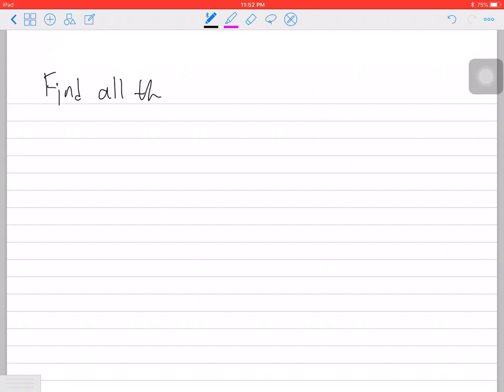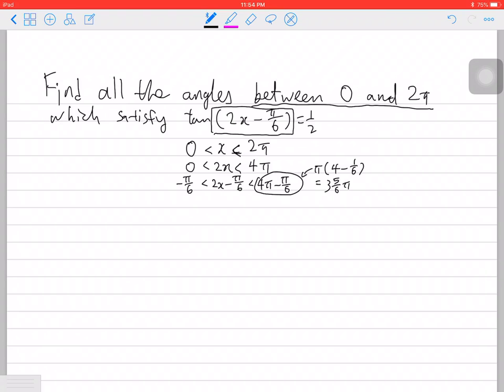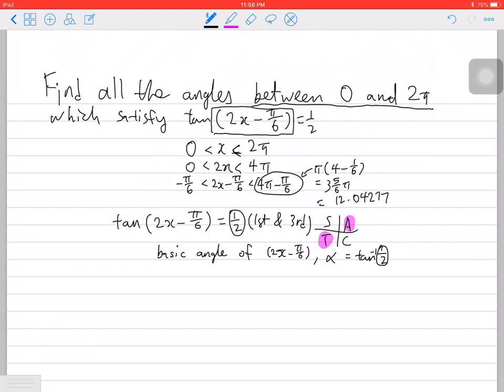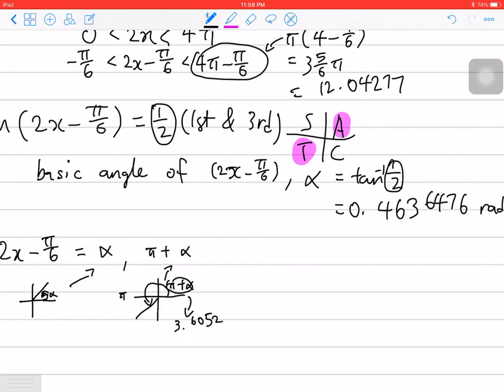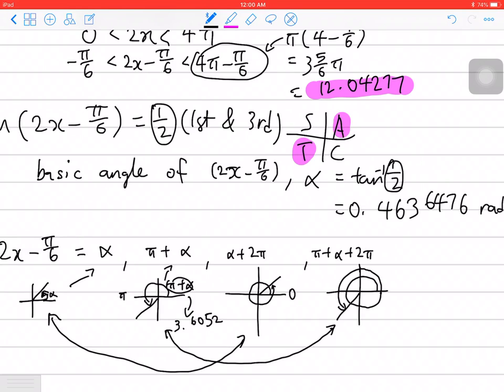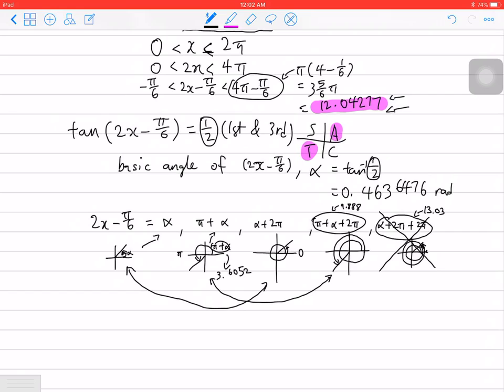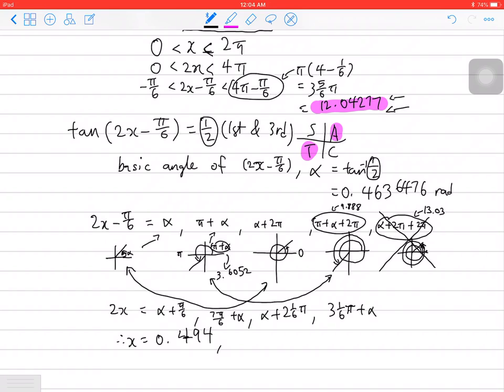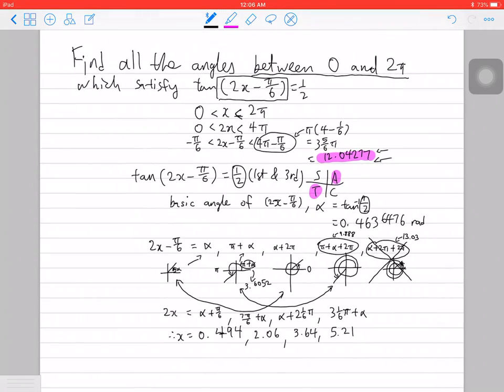How to solve Trigo Eqn with a new range